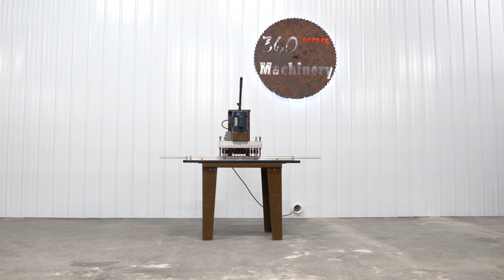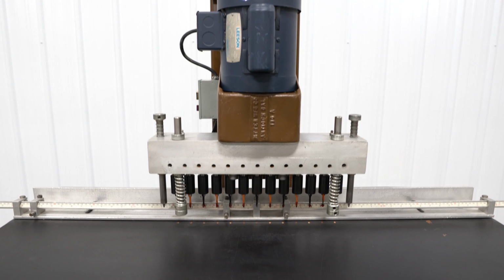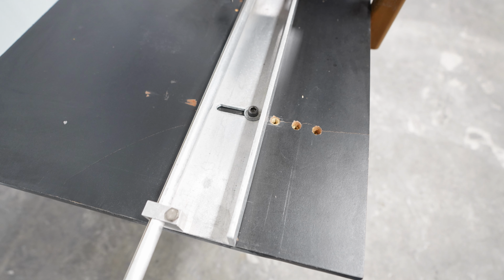RITTER R-113 – 13 SPINDLE LINE BORING MACHINE